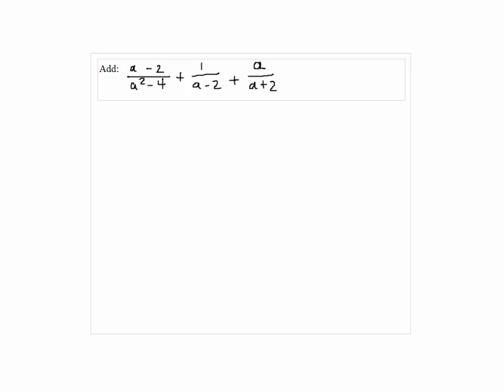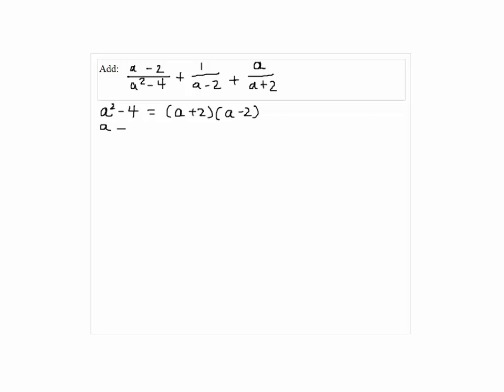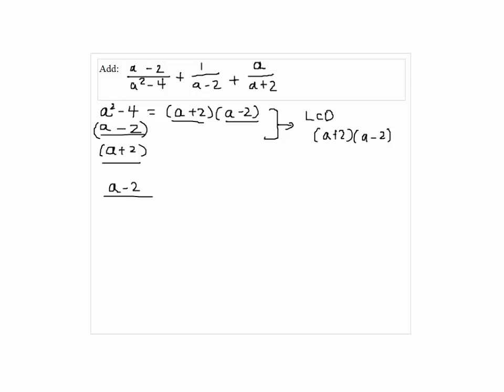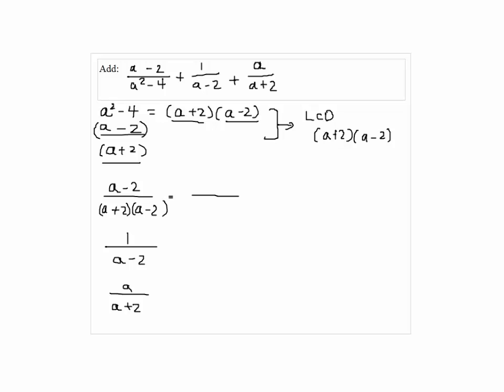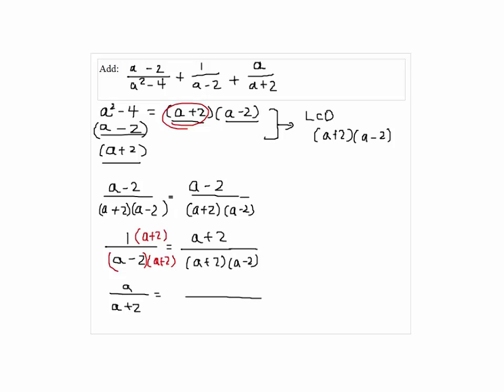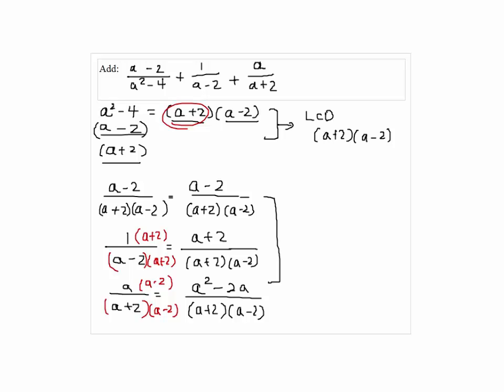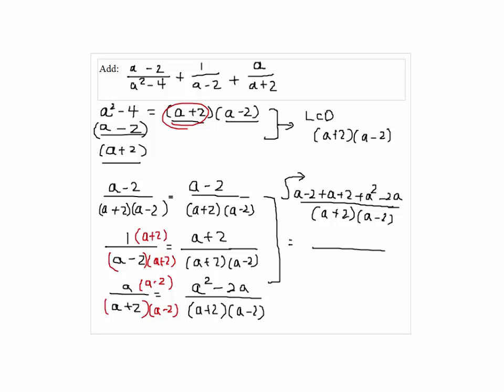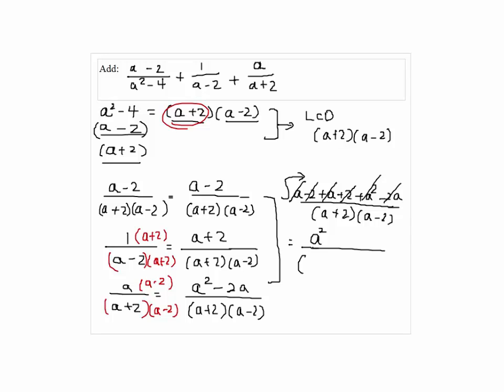Solution to Problem 6b THT3 Intermediate Algebra - Adding Rational Expression